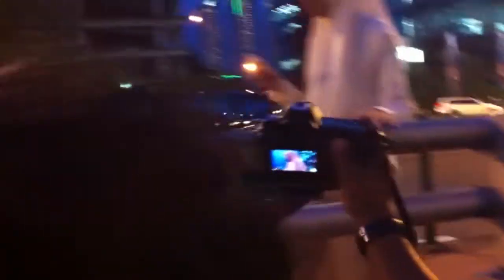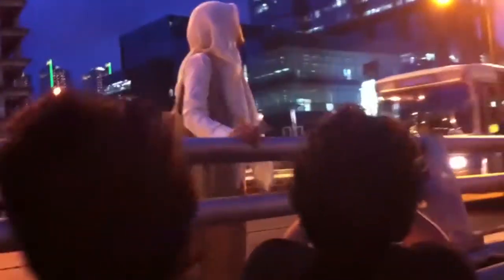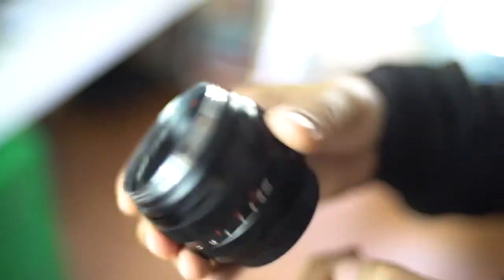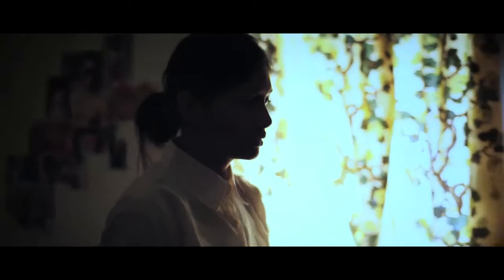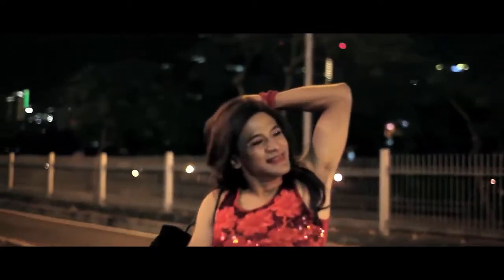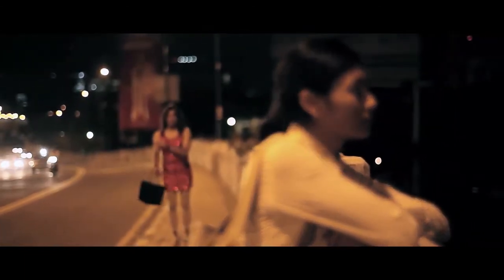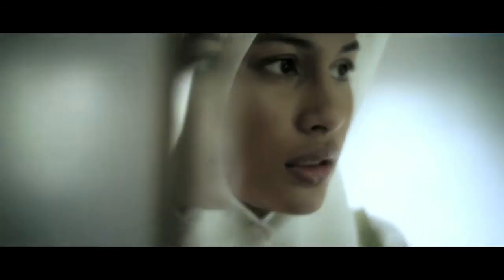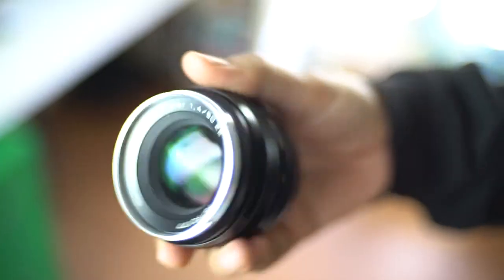Sharing Session Eps : How I Shot A Feature Film With Only One Lens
In 2011 I shot the film Lovely Man in less than a week using a Canon 5D mark 2 with Carl Zeiss Planar 50mm 1.4  lens.

This film has travelled International film festivals such as  the Busan International film festival , Tokyo international film festival , Palm springs international film festival , Hong Kong International film festival , Tel Aviv LGBT International film festival and the list goes on .

The film was nomintated for Best Director and Best Actor in the 2012 Asian film Award in which Donny Damara won Best actor that year.

This film is now currently streaming on Netflix .

In this video I will be sharing my experience of shooting a film with only one lens which is the Carl Zeiss Planar 50mm 1.4 ZE.